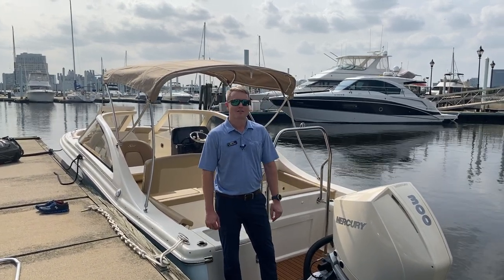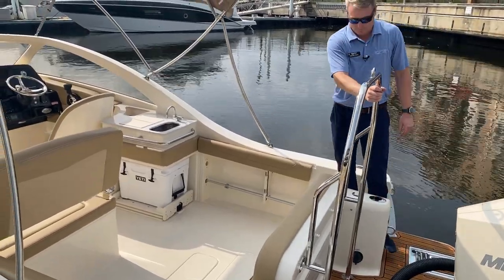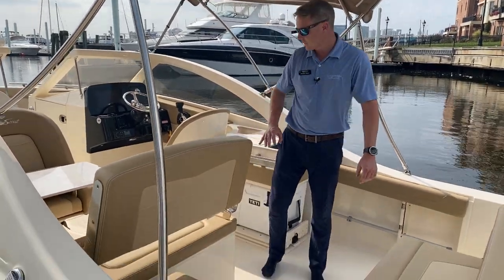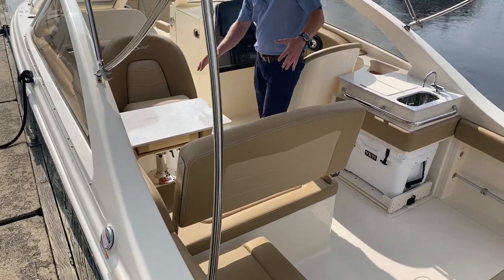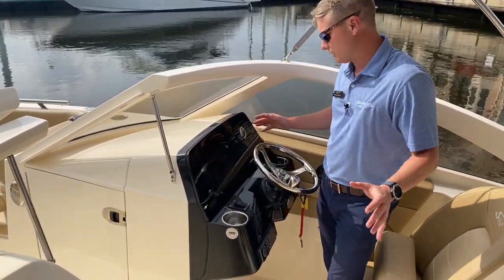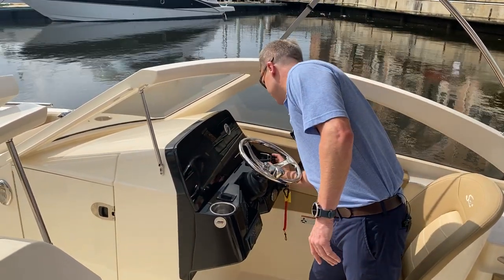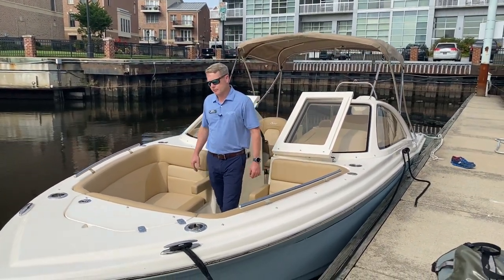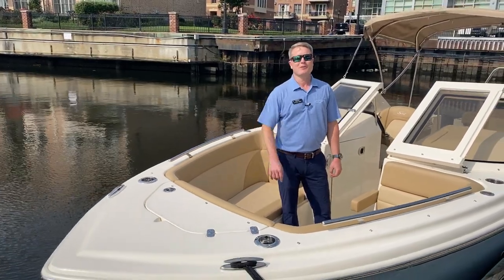2021 Scout 235 Dorado For Sale at MarineMax Baltimore, MD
Our 235 Dorado showcases our NuV3 fuel efficient hull technology which affords you tremendous savings throughout your ownership. Loaded with family-friendly fishing features, this model comes standard with full transom Esthec swim platforms with ladder, a port side fold down seat with folding table, fully cushioned bow seating and a stern seat in the transom among other features. An optional fiberglass hardtop is also available.